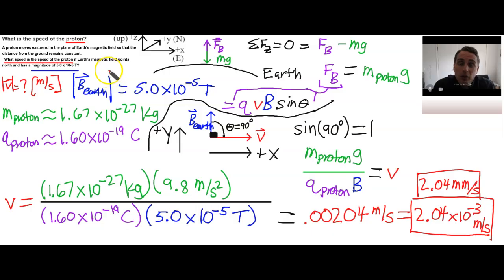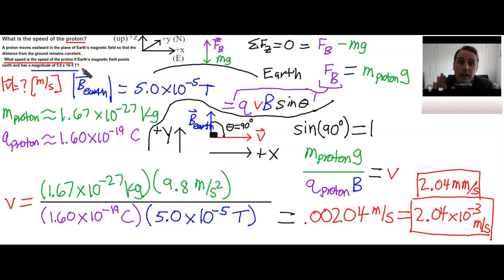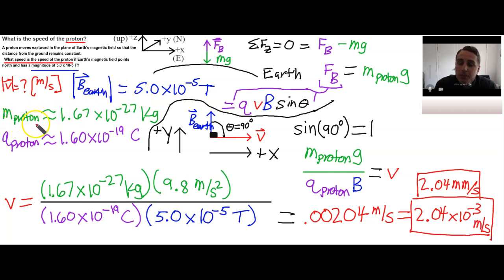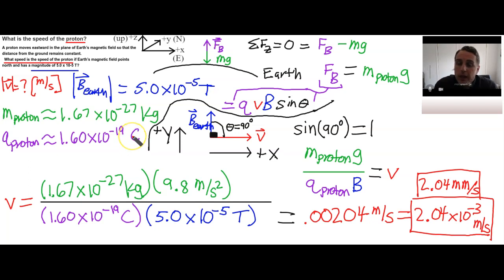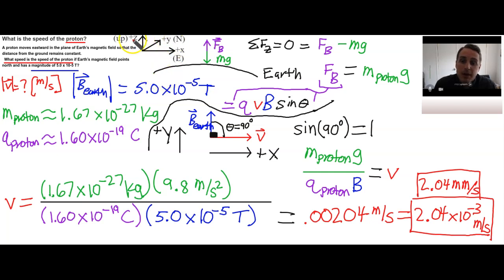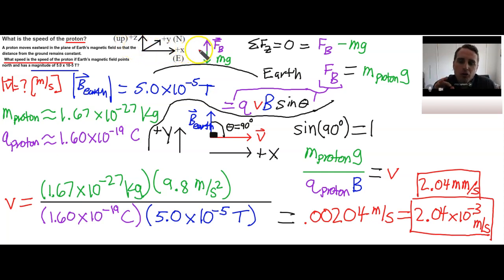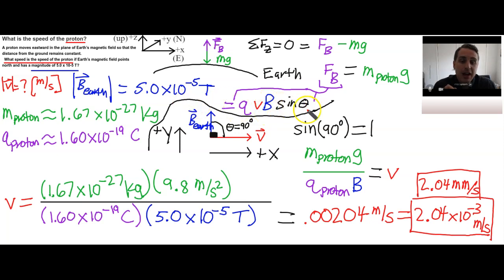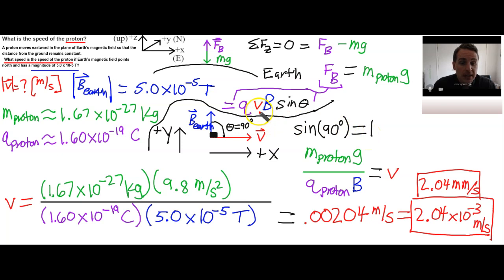Charged particle in magnetic field, Magnetic Forces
Here we show the calculation for a charged particle moving through Earth's magnetic field, but remaining horizontal. The magnetic force and the weight force cancel out. The magnetic field direction is shown.

Steps in solving this problem:

Write out the mass and charge of a proton (these are well known experimentally)
Select a useful coordinate system. Set East as +x, North as +y, Up as +z.
The sum of the forces in the vertical are zero to keep the proton at a constant height.
The upward force is the magnetic force, and the downward force is the weight force.
The smallest angle between the velocity and magnetic field vector directions (theta) = 90 degrees. sin(90 deg) = 1.
Use algebra division to solve for v = (mg)/(qB).
Substitute in the values. This is a small speed, only a few millimeters per second.

Chapters / Timestamps:

0:00 Start
0:18 Statement of the problem
0:57 Knowns, mass & charge of proton
2:04 Coordinate system
3:02 Vertical forces = 0
3:26 Magnetic force & weight
4:00 Theta = 90 deg
4:28 Solve v = (mg)/(qB).
4:37 Calculate value
5:00 Please subscribe!